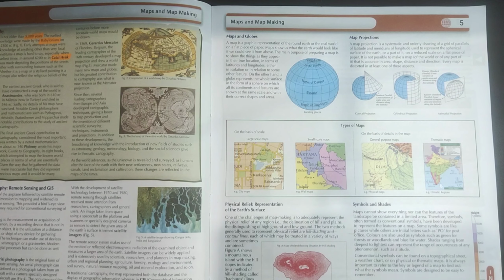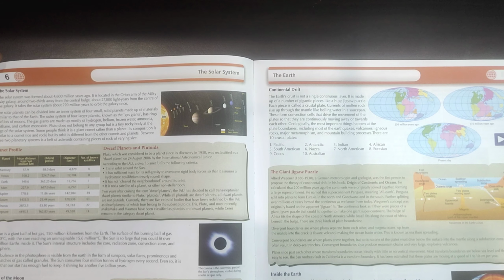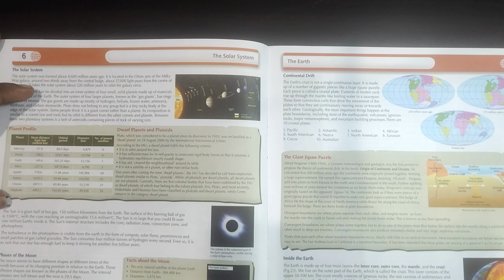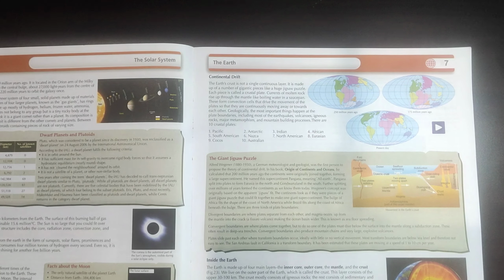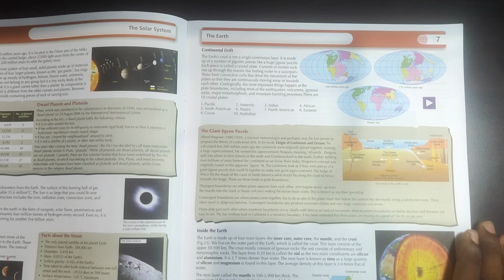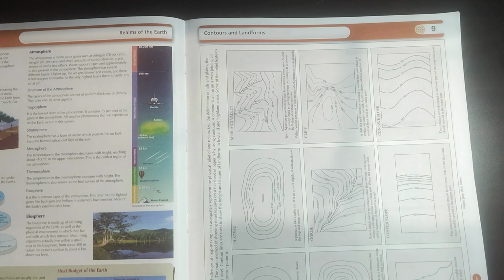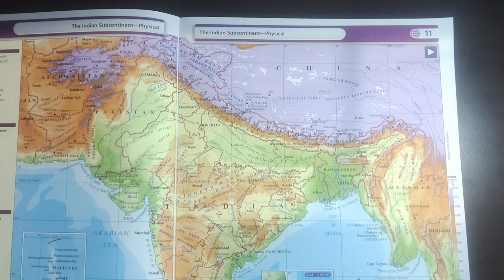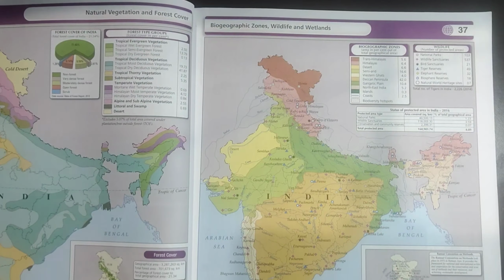Oxford School Atlas for UPSC Aspirants at a quick glance || Content of Atlas